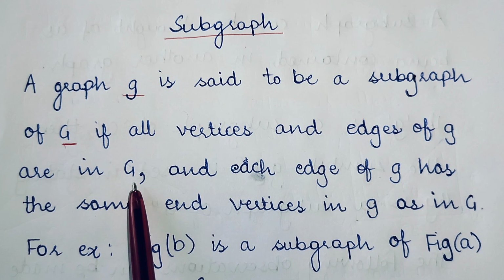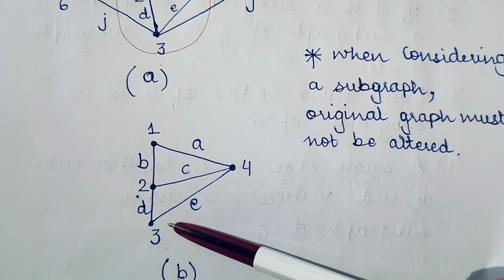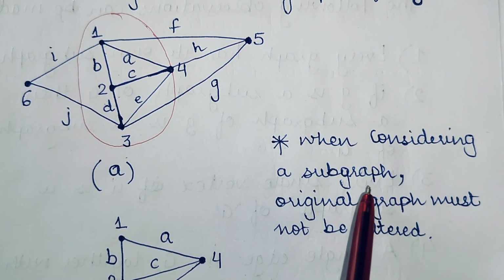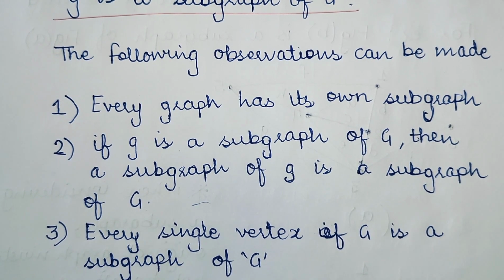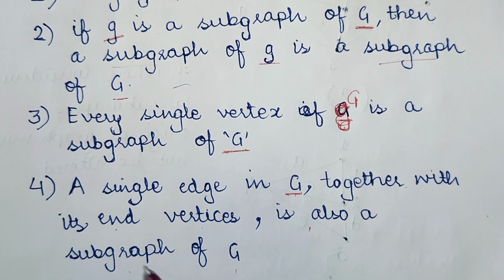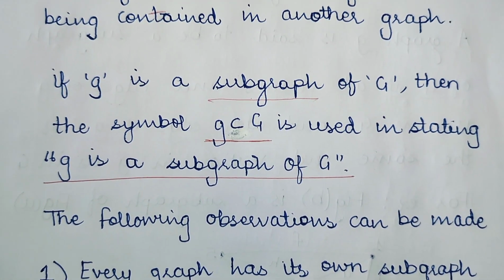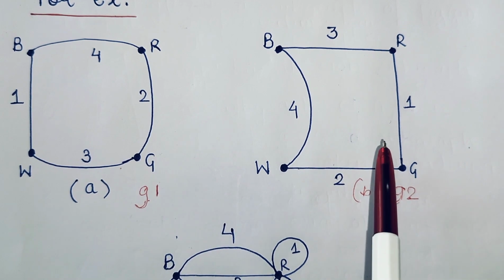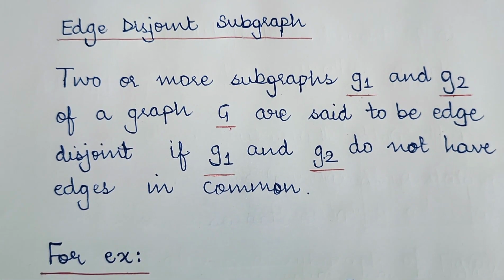Subgraph of a Graph || Edge disjoint Subgraph